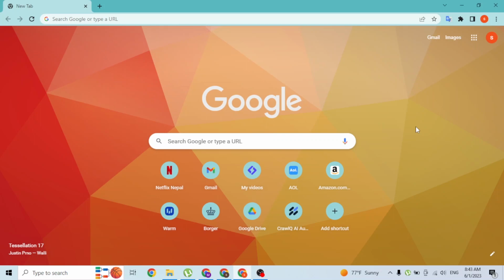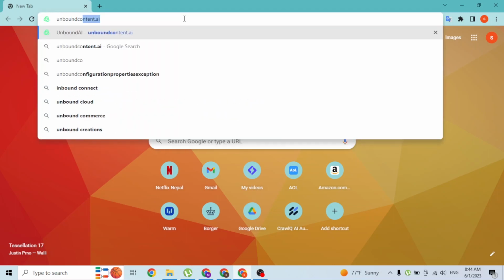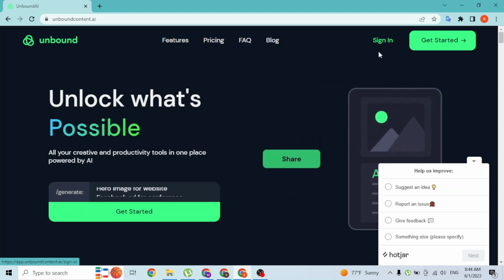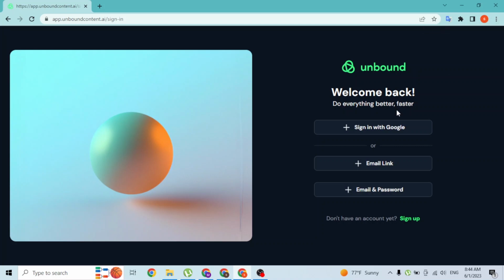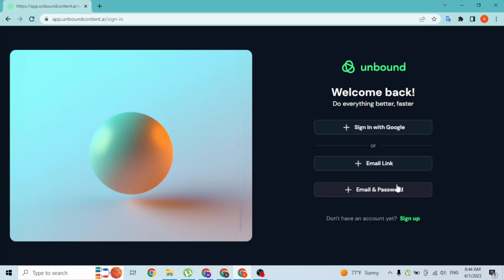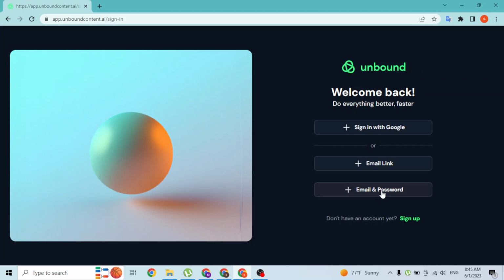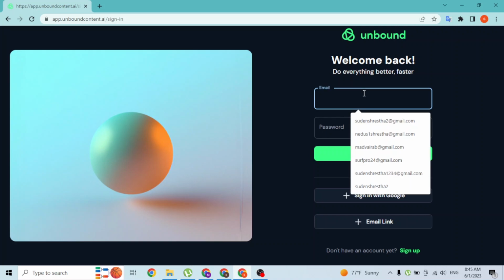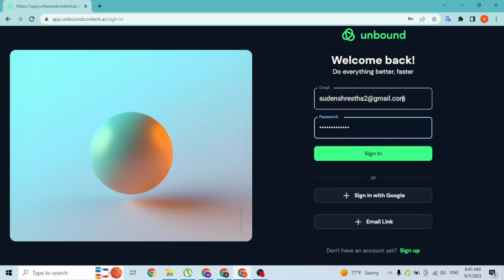How to Login Unbound Content AI? Unbound Content Sign In | Text Generator AI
Do you know, How to Login Unbound Content AI account online on pc. This is a Unbound Content Sign In Tutorial Video, which is a Content Generator AI. login unboundcontent howto signin tutorial loginhelps Looking to access your Unbound Content AI account? In this tutorial by Login Helps, we'll show you how to log in to Unbound Content AI, a powerful content generator AI platform. Logging in allows you to harness the capabilities of Unbound Content AI to create engaging and high-quality content for various purposes. We'll guide you through the steps of accessing the login page, entering your credentials (username and password), and successfully signing in to your account. Once logged in, you can explore the features and tools offered by Unbound Content AI to streamline your content creation process. Join us in this tutorial and unlock the potential of Unbound Content AI for your content generation needs.